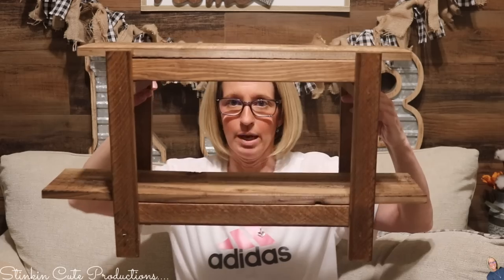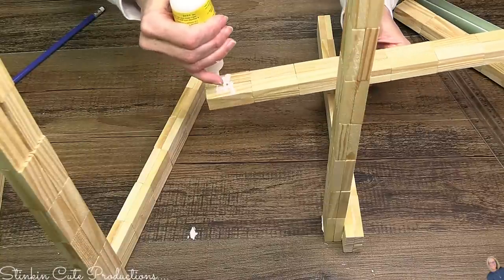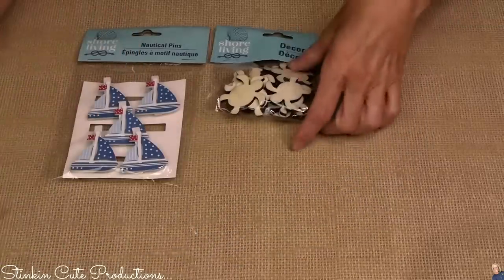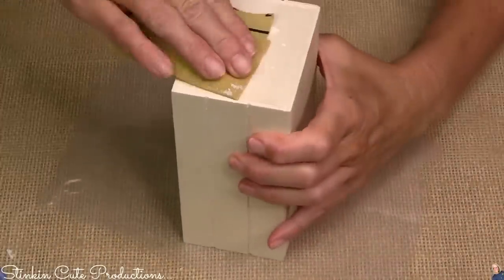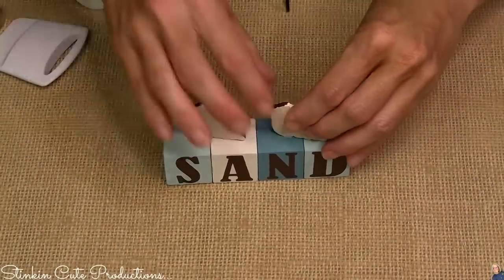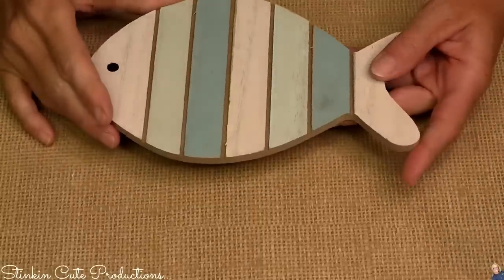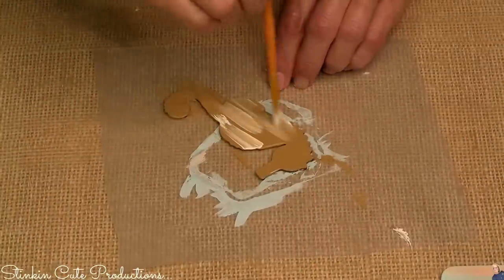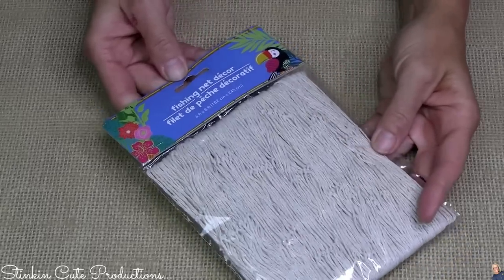GRAB 5 of these and make this BEAUTIFUL MULTI-LEVEL TIER TRAY + 17 EASY Dollar Tree SUMMER DIY's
GRAB 5 of these and make this BEAUTIFUL MULTI-LEVEL TIER TRAY + 17 EASY Dollar Tree SUMMER DIY's! Happy Crafting Everyone ~ Kelly :-)

KB Creations
5022 West Ave. N. Suite 102 #187

HP Envy